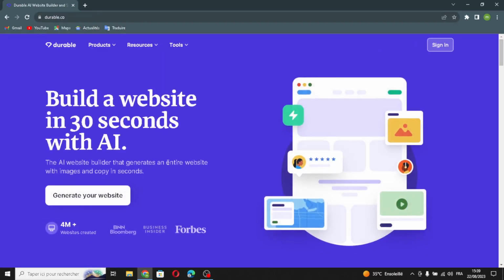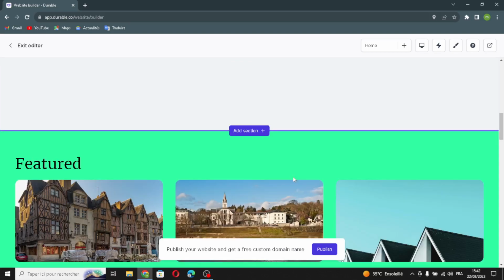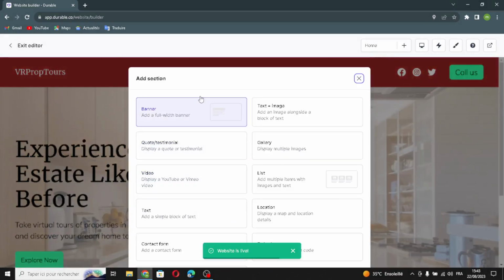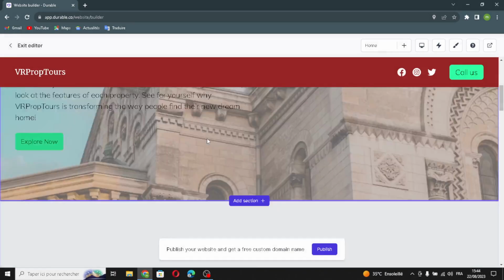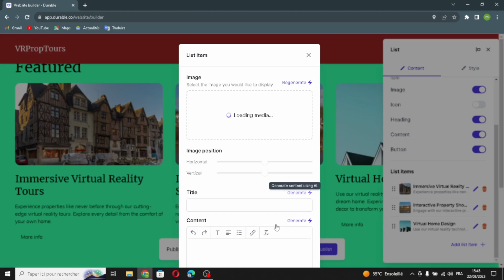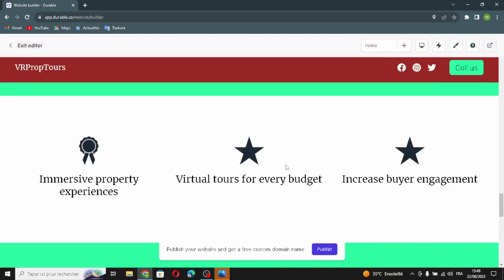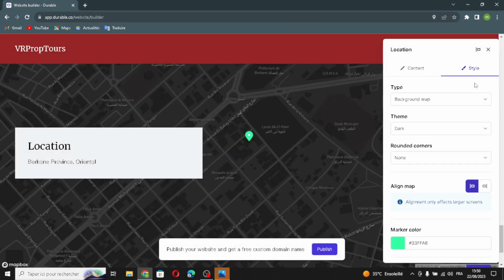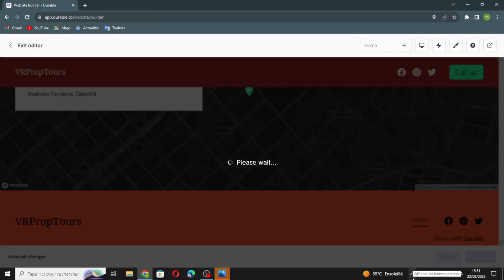How to Create a Website for Virtual Reality Real Estate Tours Business using Durable AI Builder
How to Create a Website for Virtual Reality Real Estate Tours Business using Durable AI Website Builder

in this video we discuss :

Ready to revolutionize property exploration with immersive virtual reality? This tutorial guides you through creating a website for your Virtual Reality Real Estate Tours business using Durable AI Website Builder. Whether you offer virtual property tours, 3D property scans, or VR real estate experiences, harness the power of AI to establish an immersive online presence. Discover how to design a website that showcases your virtual reality real estate offerings, highlights the convenience of virtual property viewing, and offers insights into the future of real estate technology. With Durable AI Website Builder, you can craft an engaging website without the need for extensive coding skills. Join us in this tutorial to connect with real estate professionals and clients looking to explore properties like never before through your Virtual Reality Real Estate Tours business..